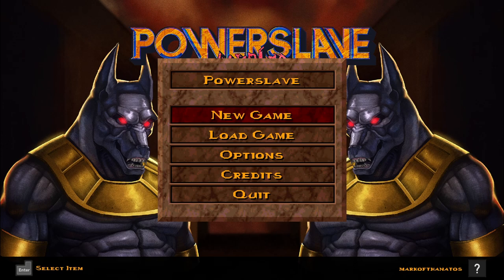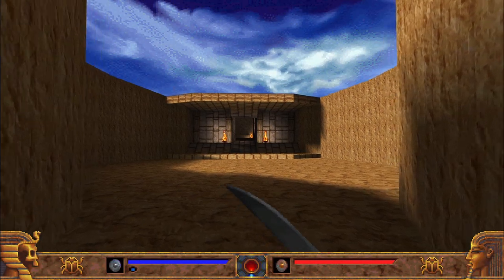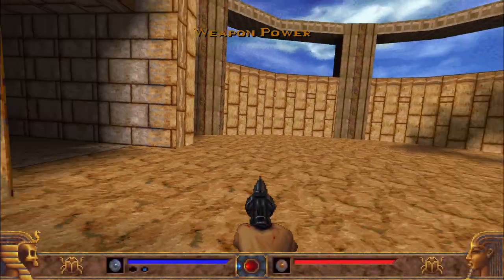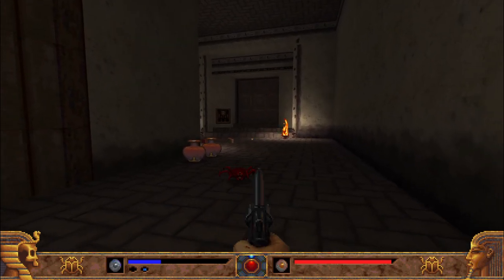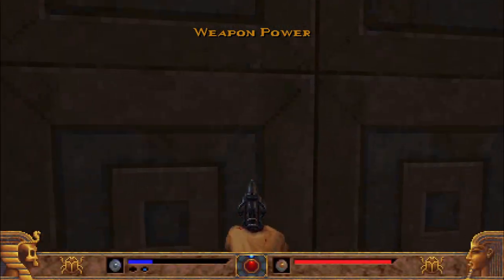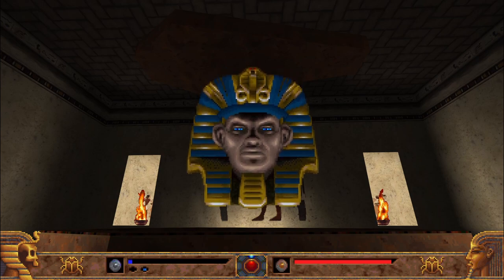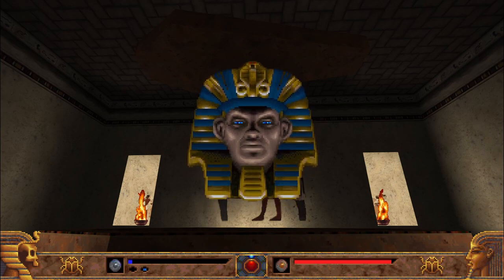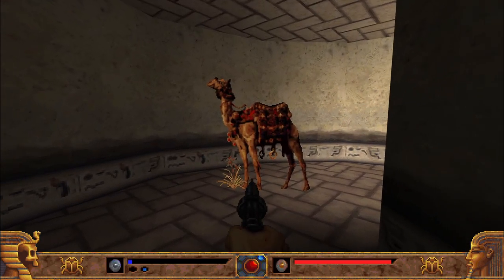Jumping in to Powerslave Exhumed! Playthrough Part 1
Powerslave Exhumed has finally released and I am pumped to hop in and try it out! Tons of great memories with this game!